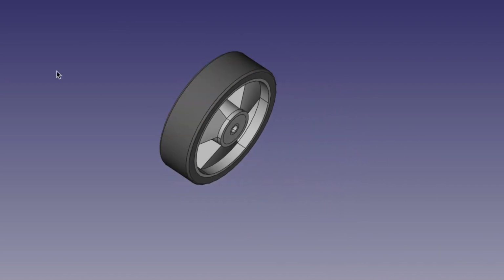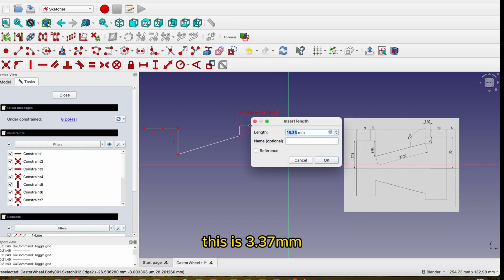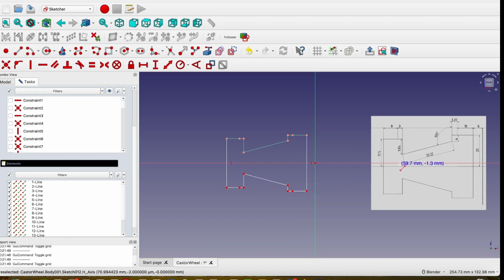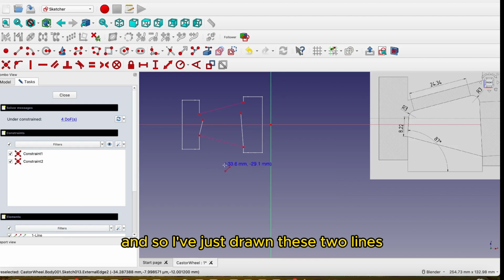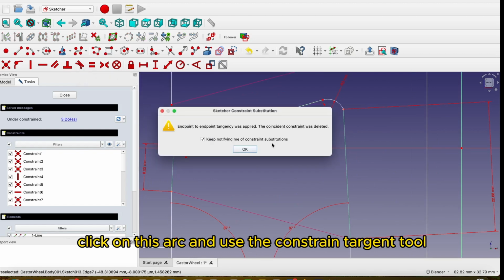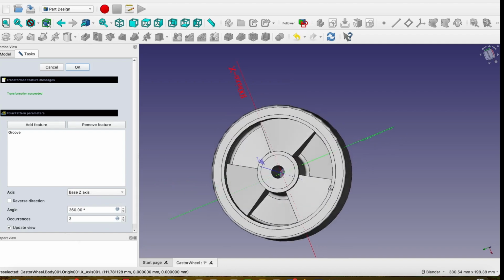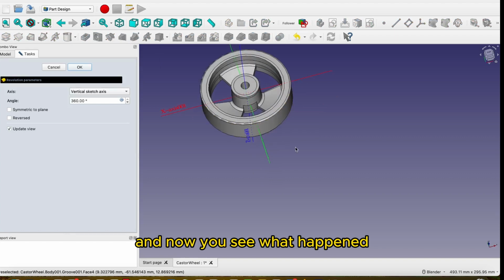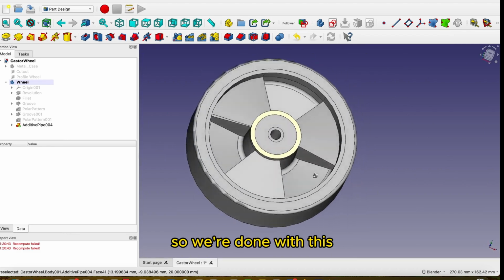This is Part 3 of the the series: Modelling a Commercial Caster Wheel in freecad .